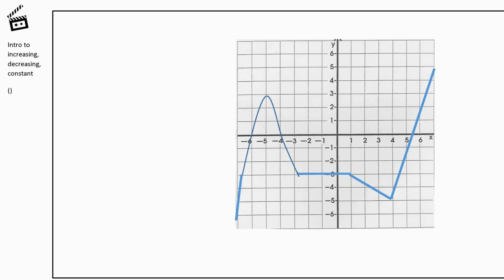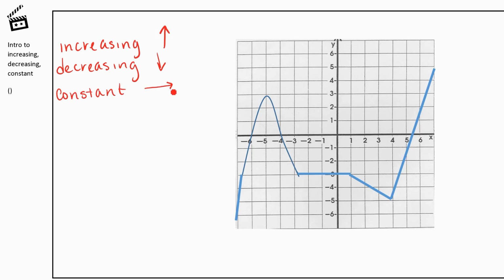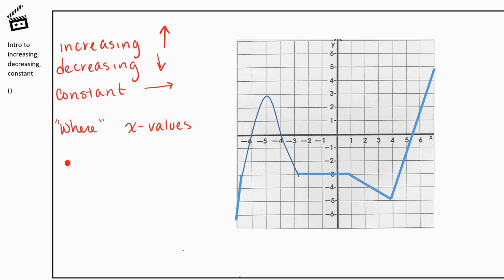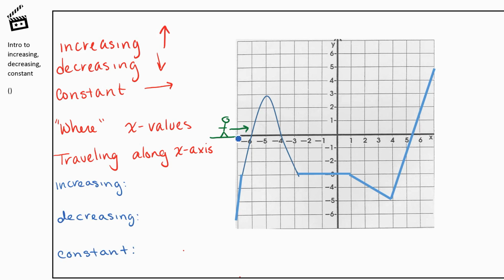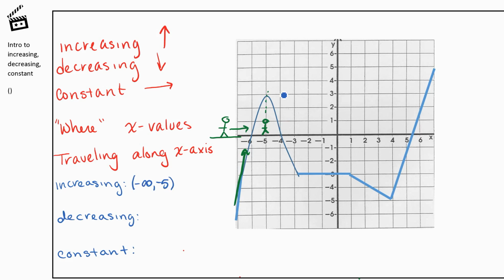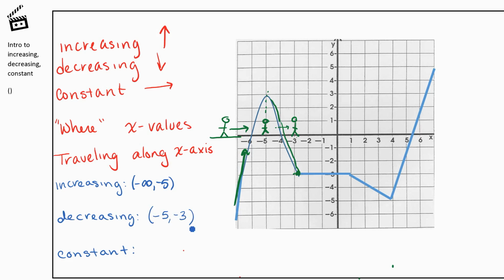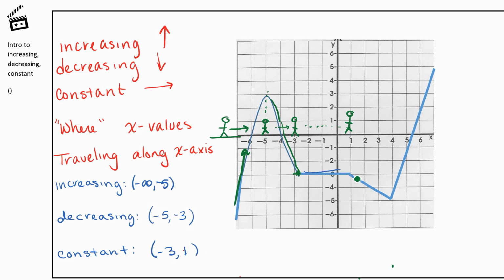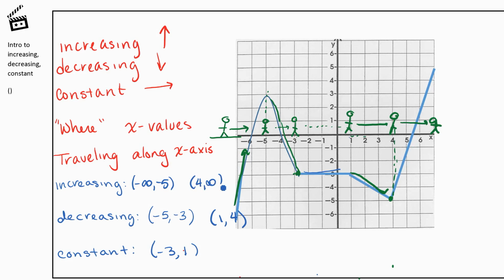intro to increasing, decreasing, constant